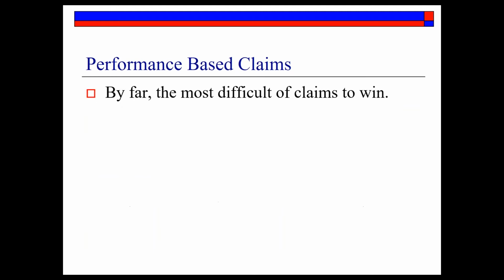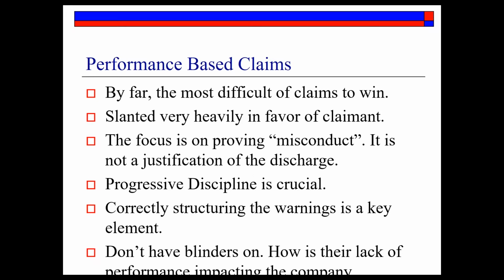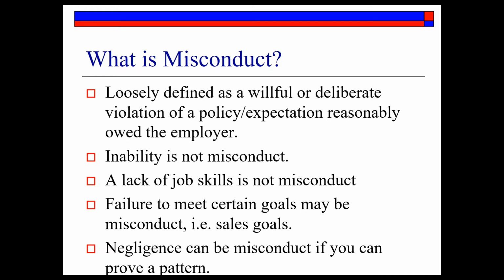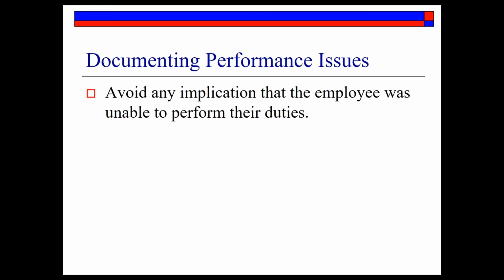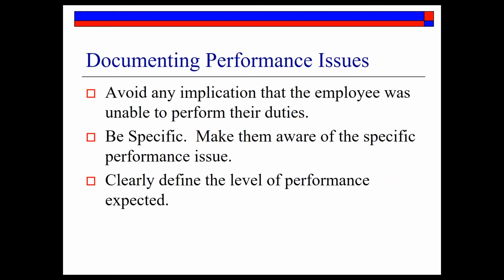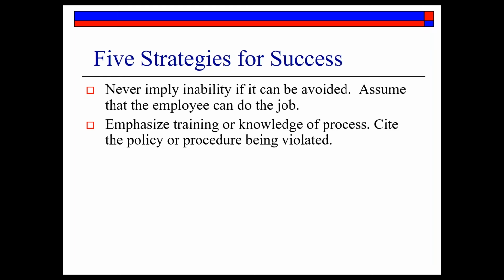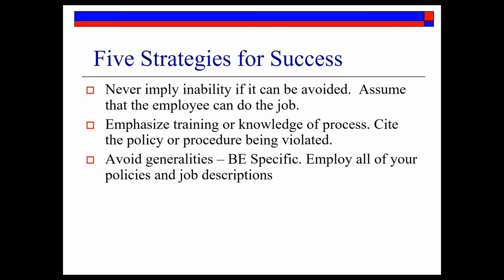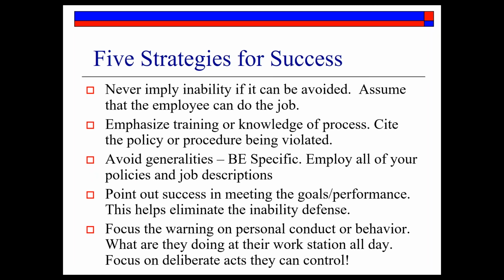Winning Performance-Based Unemployment Claims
By far, performance-based unemployment claims are the most difficult for employers to win. There can be a fine line between inability and misconduct when protesting these claims. In this video training, UIS President Jeff Oswald shares strategies to increase your chances.

- What is the difference between inability and misconduct?
- What should my documentation emphasize?
- How do I convince the state their actions were deliberate?